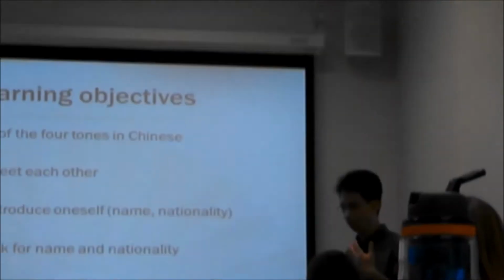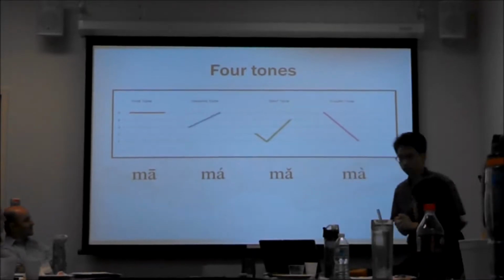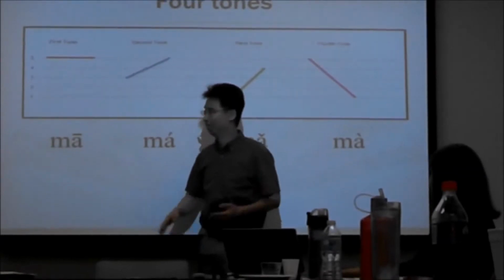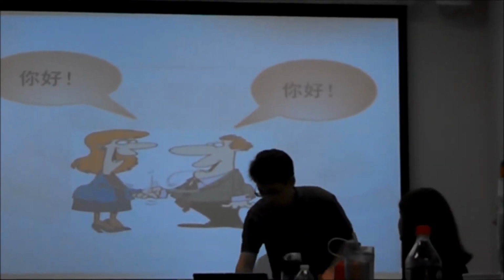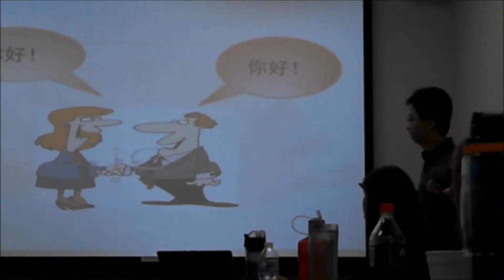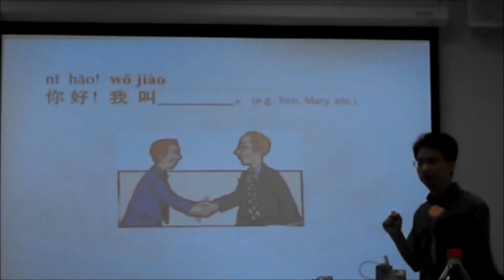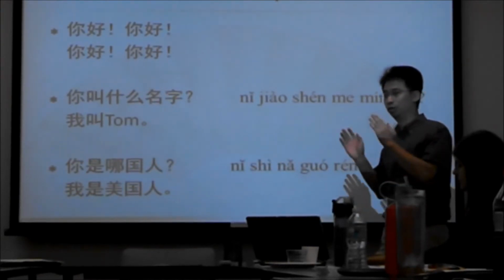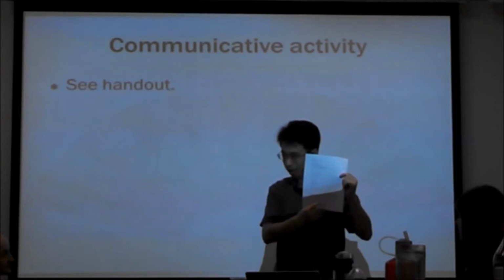Shuai Li, Ph.D - Communicative Language Teaching Demo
Another useful model for our lower-division classes.